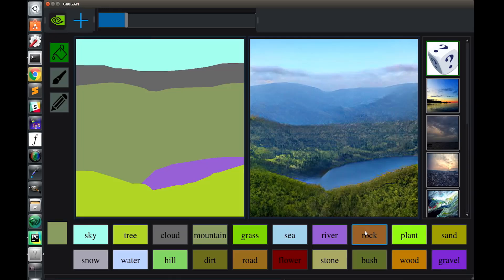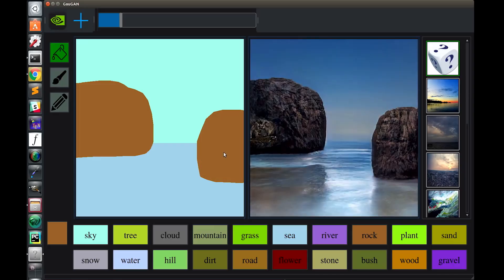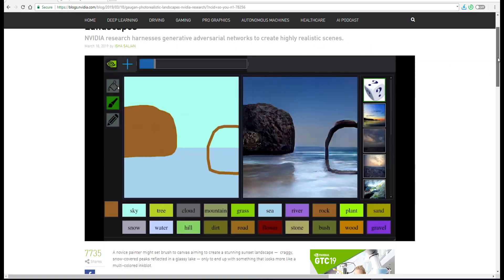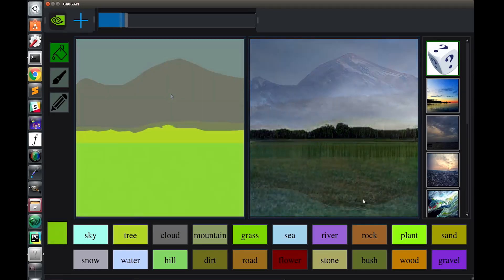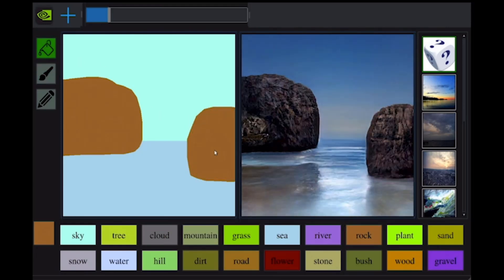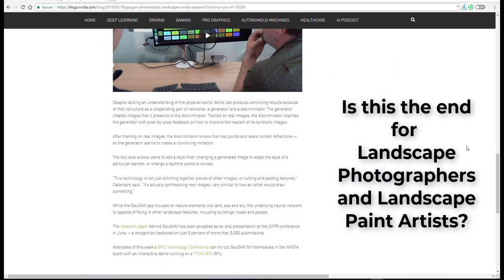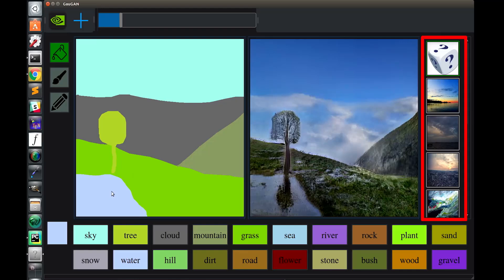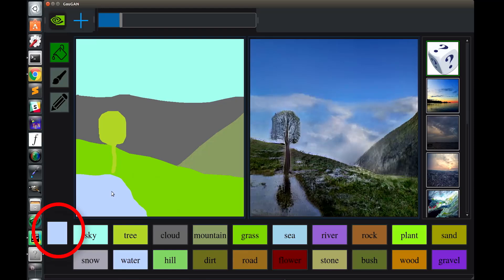INSANE NVIDIA GauGAN - Turns Doodles into Stunning, Photorealistic Landscapes.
A novice painter might set the brush to canvas aiming to create a stunning sunset landscape —  craggy, snow-covered peaks reflected in a glassy lake — only to end up with something that looks more like a multi-coloured inkblot

Links:
NVIDIA BLOG